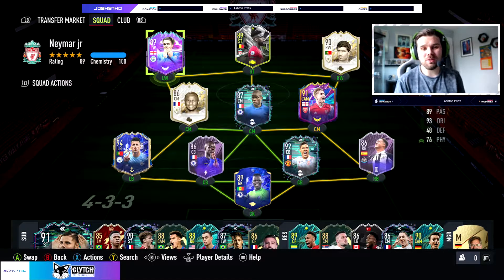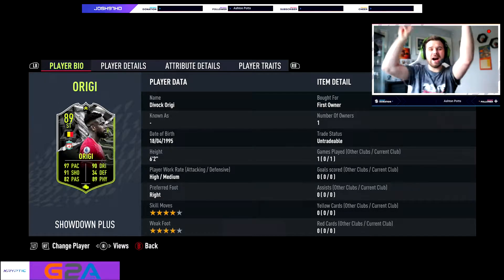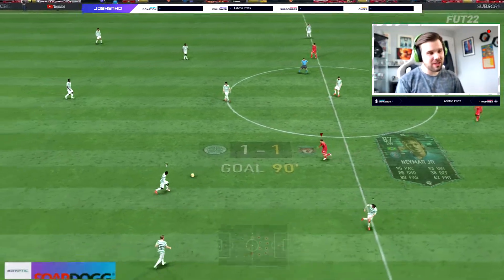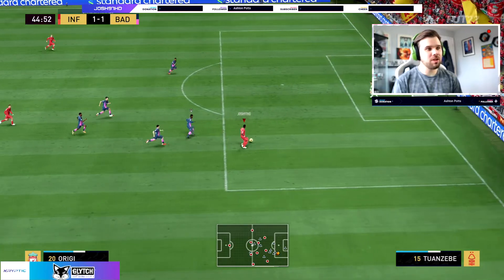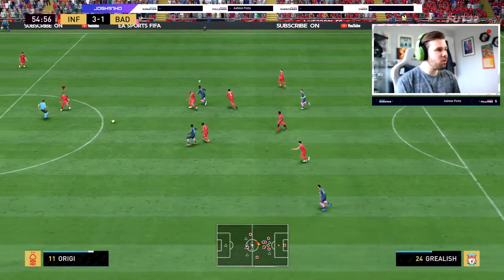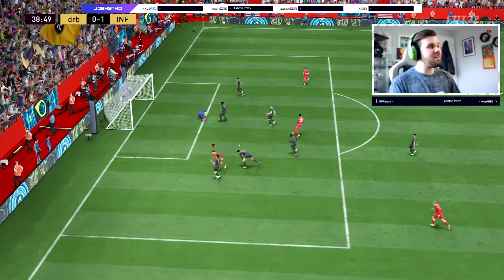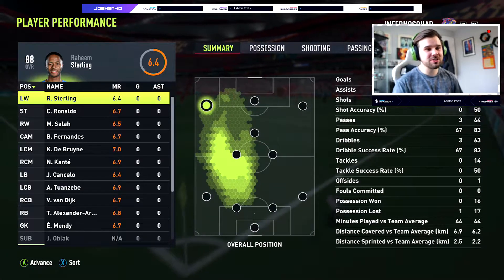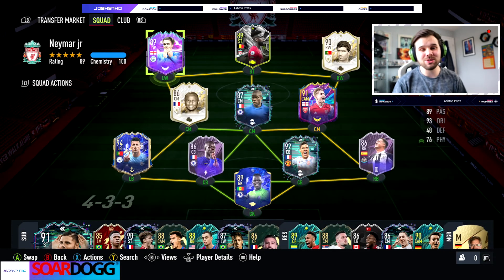THE BEST ENGLISH WINGER IN FIFA? 89 FUT BIRTHDAY JACK GREALSIH PLAYER REVIEW! FIFA 22 ULTIMATE TEAM!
I HOPE YOU GUYS ENJOYED THIS FUT BIRTHDAY JACK GREALISH PLAYER REVIEW!